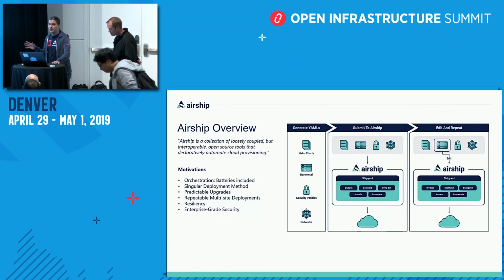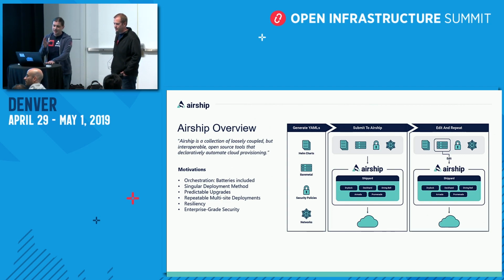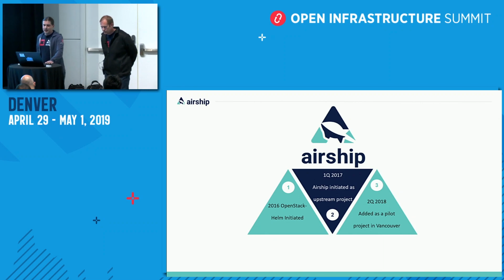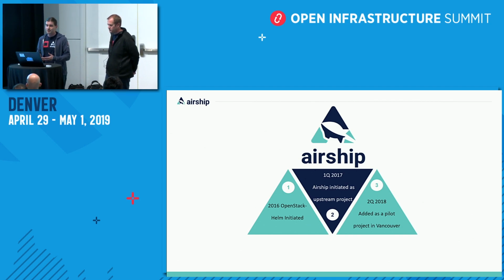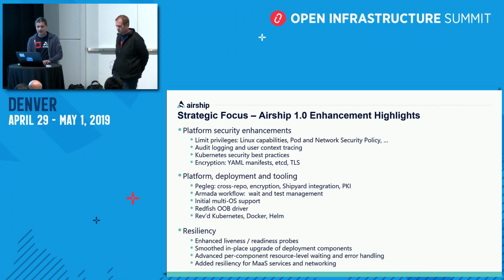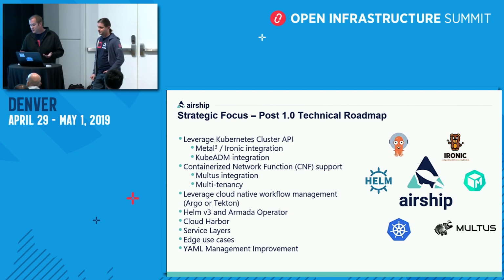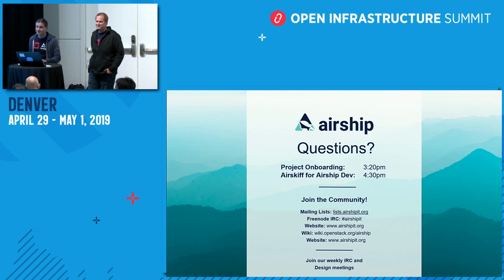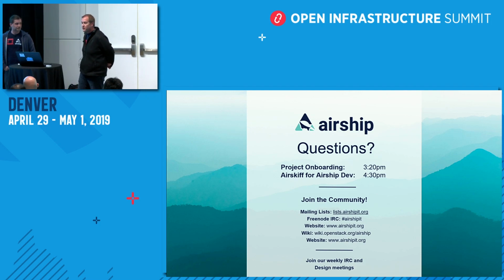Airship - Project Update May 2019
Project Updates cover the latest changes in the project. See whats new in the latest release, and what you can expect to see from the project in the upcoming release.